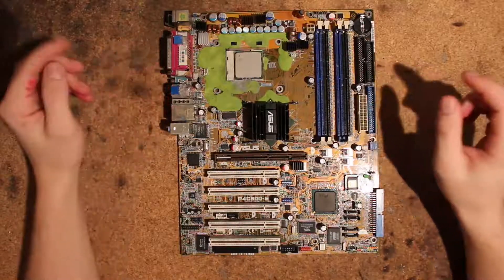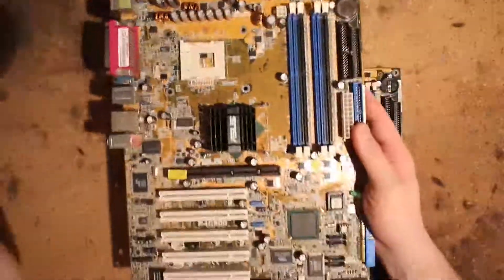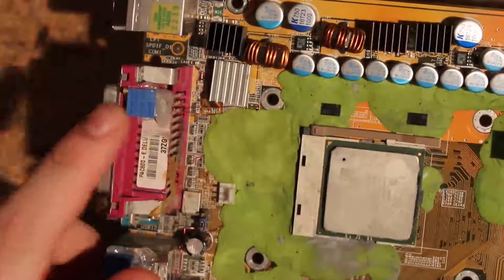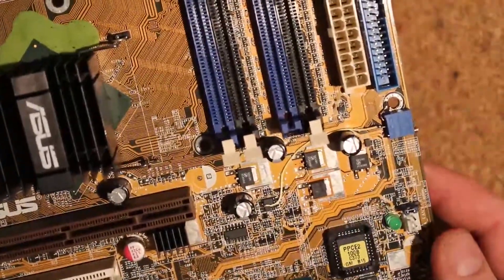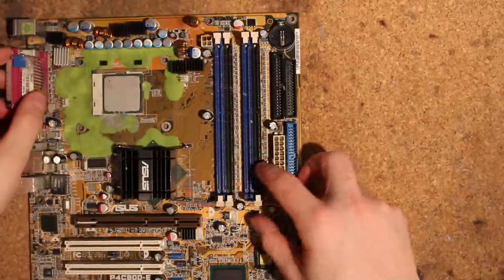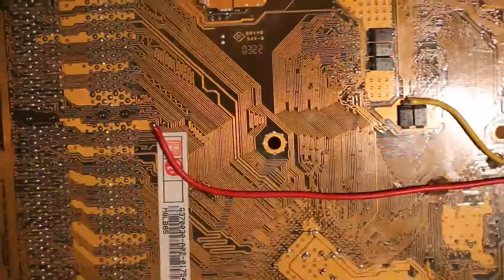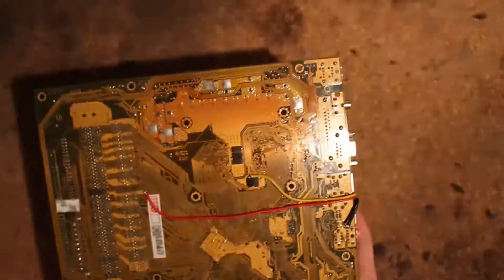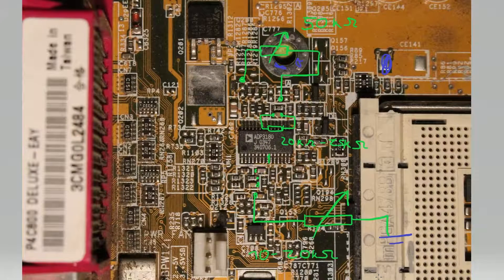Getting ASUS best 478 board ready for XOC / P4C800-E Deluxe voltmod guide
This allso applies to P4C800 and P4C800 Deluxe (non -E)

0:00 Introduction
0:50 Vcore (sorta)
2:45 Vmem
4:00 Rambeling
8:26 Vcore (detailed)
9:50 Vdroop (detailed)
14:26 Vmem (detailed)